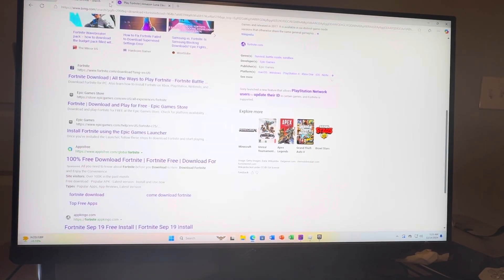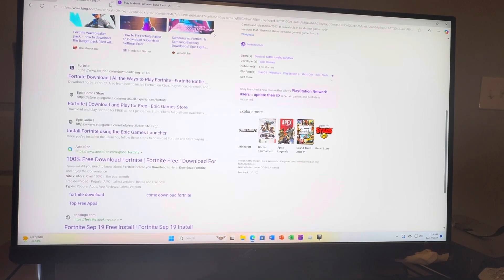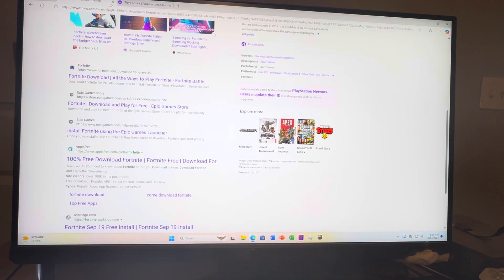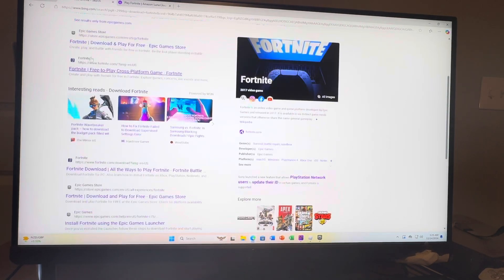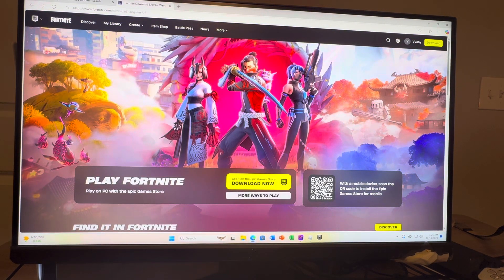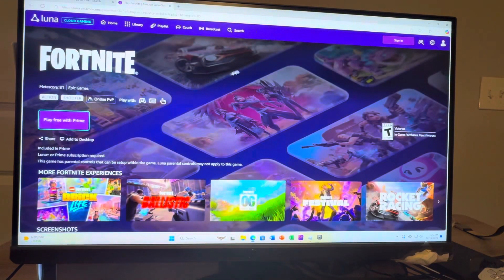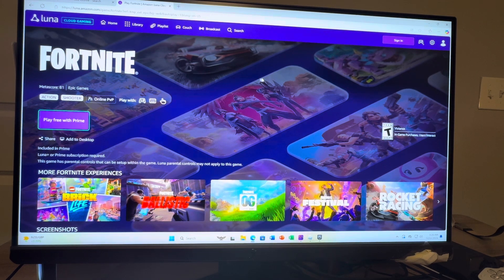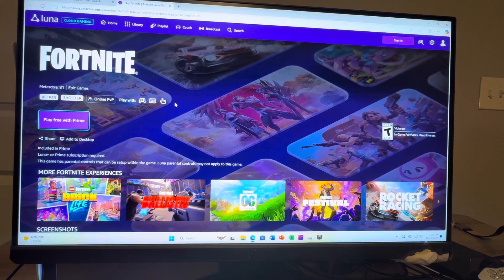PC: How to Cloud Stream Fortnite on Amazon Luna Tutorial! (Easy Guide) 2024